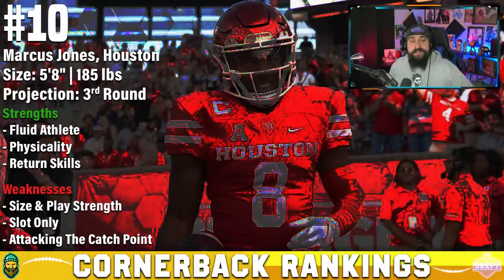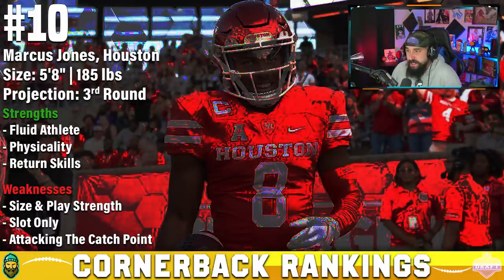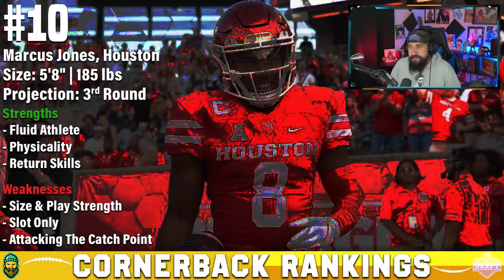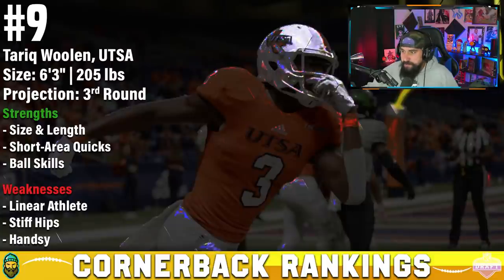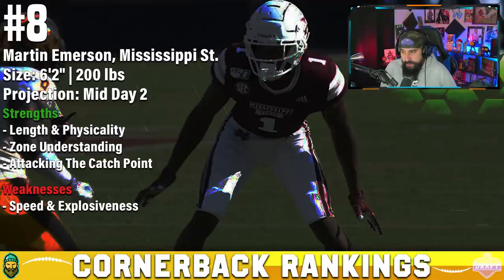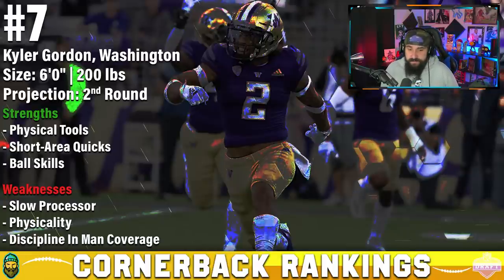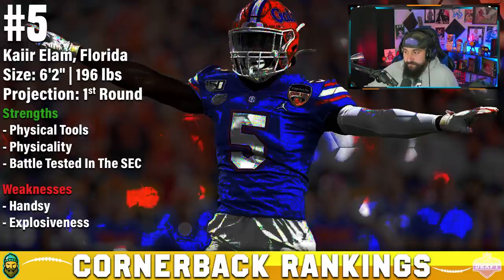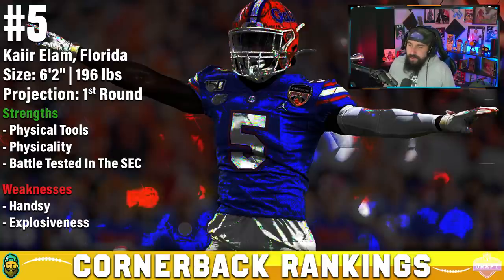Top 10 Cornerbacks In The 2022 NFL Draft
✅Get up to a free 100 dollars in bonus cash on Underdog Fantasy if you use the code BROSHMO when you make your first deposit of the same amount

Join us for our streams!

✅If you're interested creating your own content here's some good beginner options as well as my equipment.